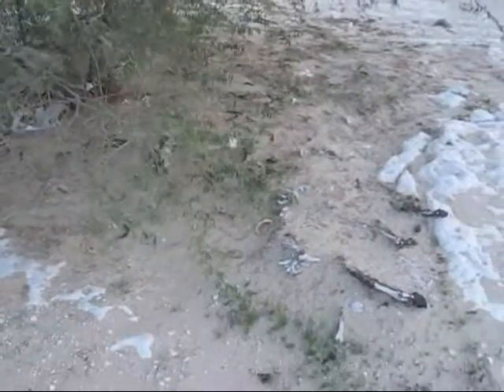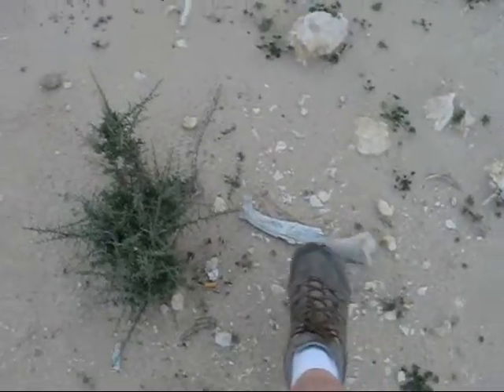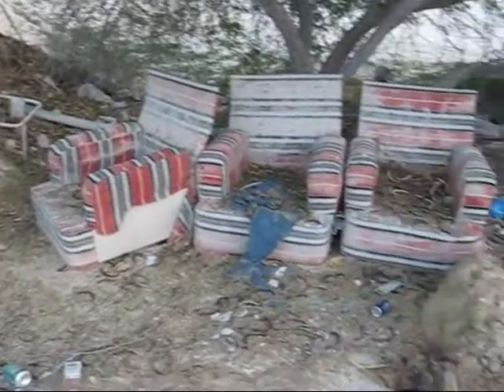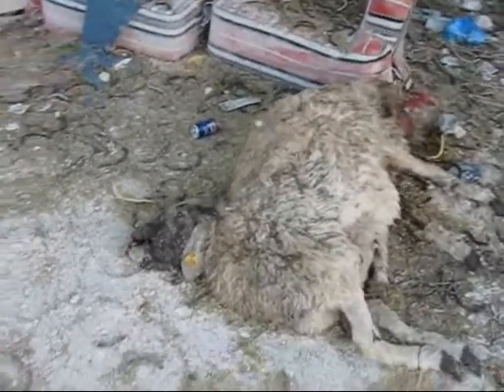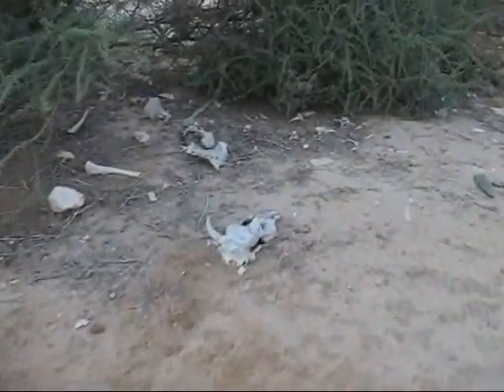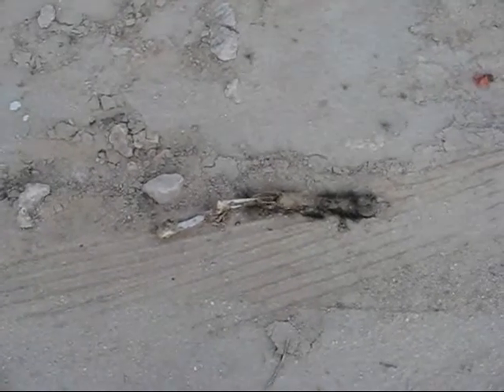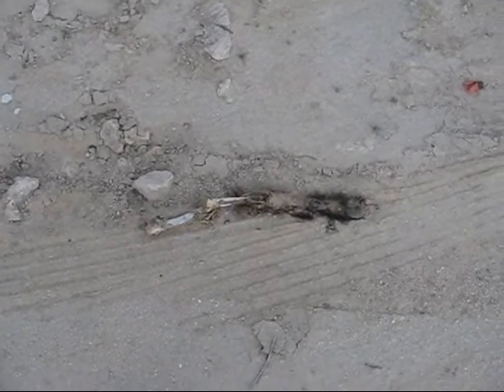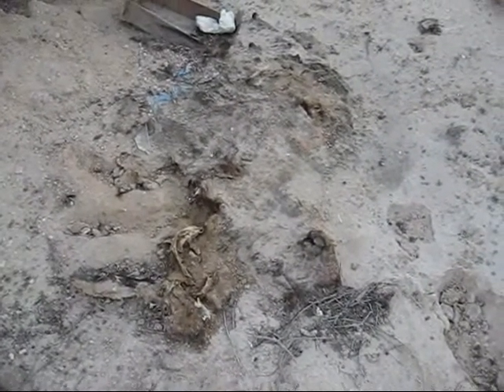Carnage in the Desert.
I have no clue why there are so many animal carcasses in the desert around Doha, Qatar. Everywhere I go I find bones. Clearly the lives of domesticated animals aren't a priority.